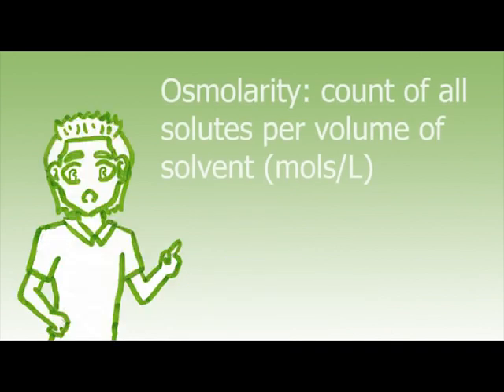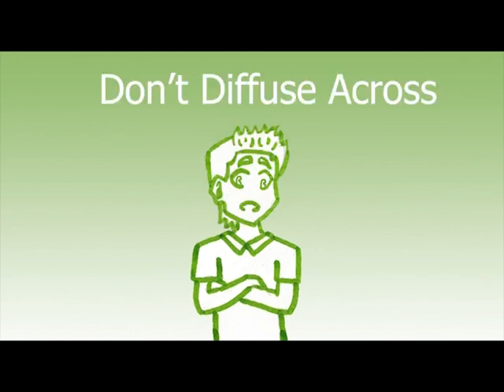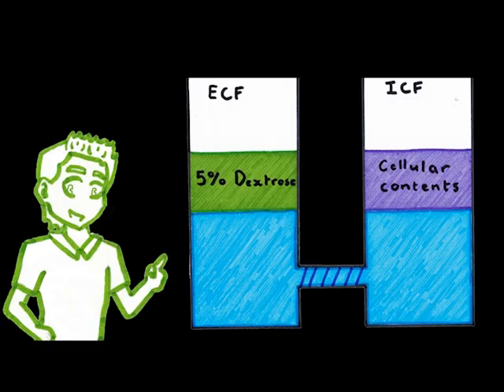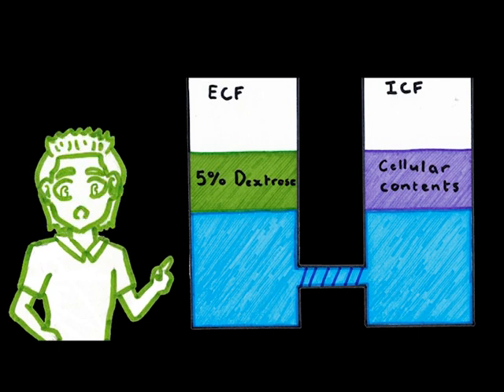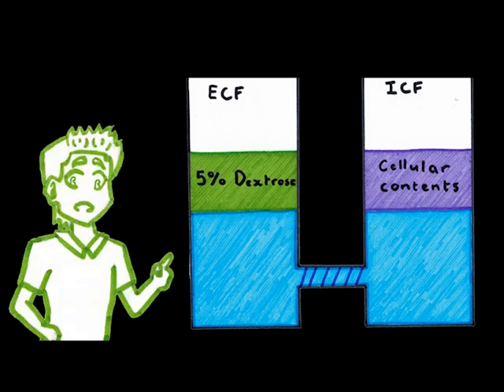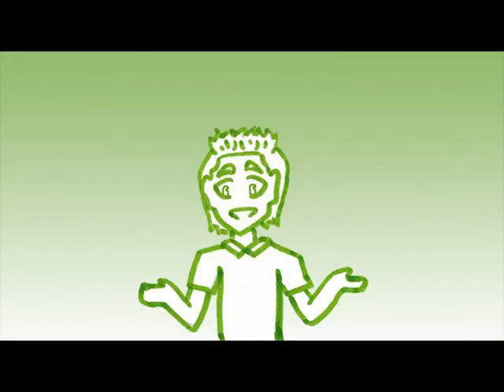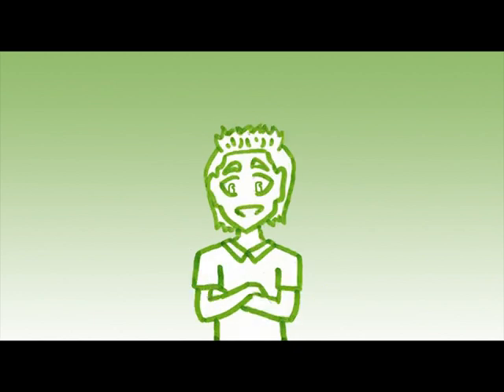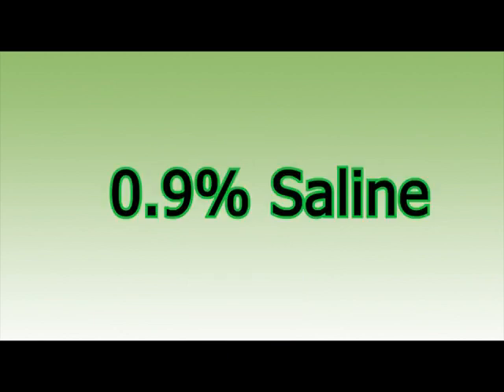PSPablo Fast Facts- Iso-osmolarity vs Isotonicity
This video will be covering the difference between iso-osmolar fluids and isotonic ones in relation to our body. Hope this clarifies things :)